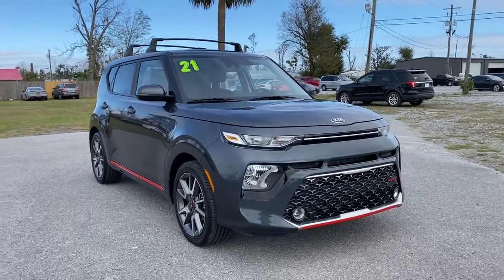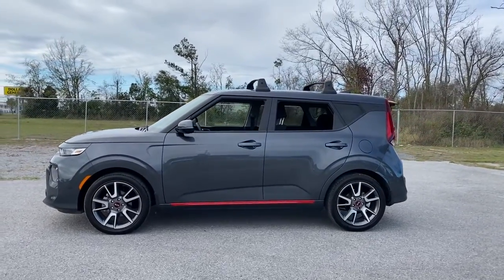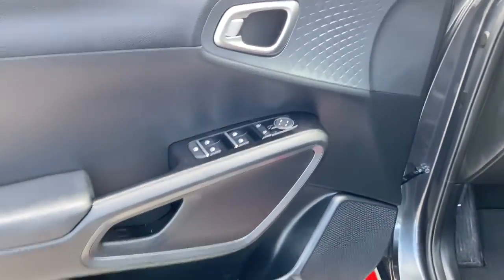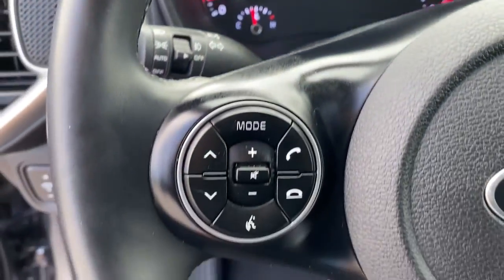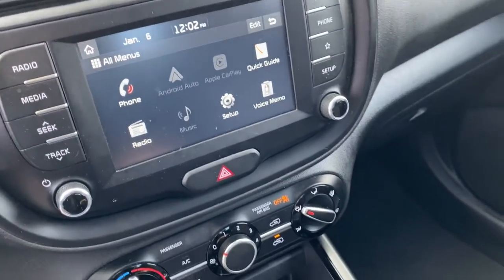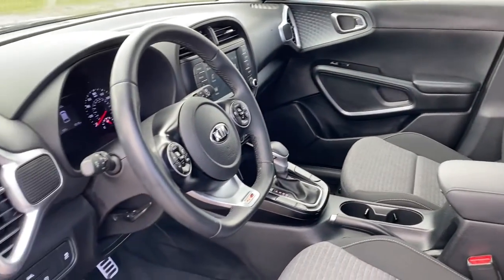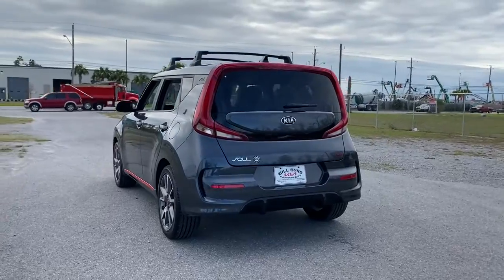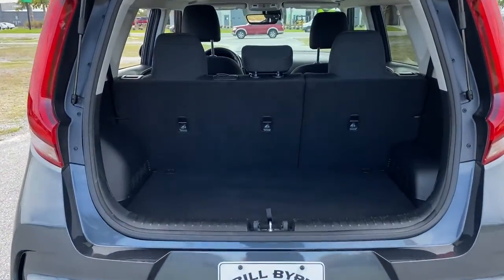2021 Kia Soul Panama City, Lynn Haven, Fort Walton, Port St. Joe, Marianna, FL 792887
Gravity Gray Used 2021 Kia Soul available in Panama City, Florida at Bill Byrd Kia. Servicing the Lynn Haven, Fort Walton, Port St. Joe, Marianna, FL area.